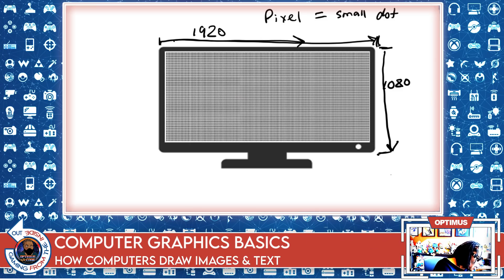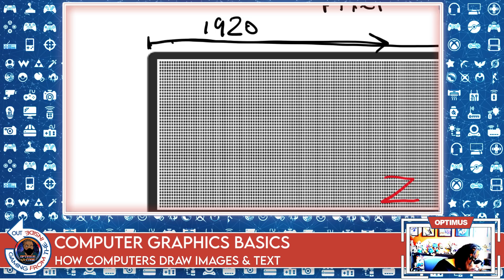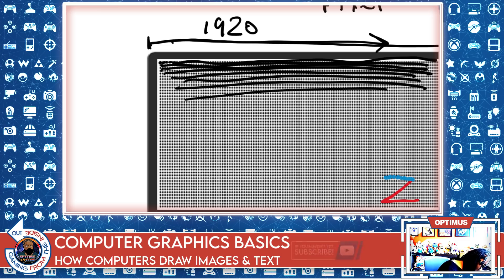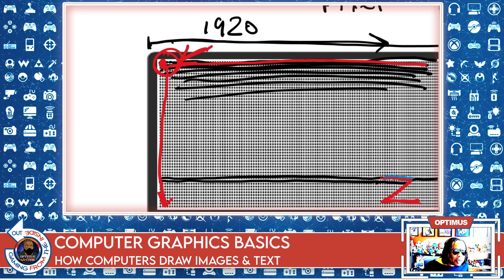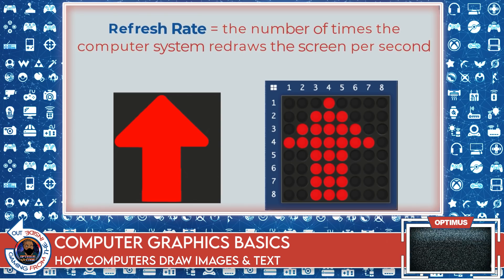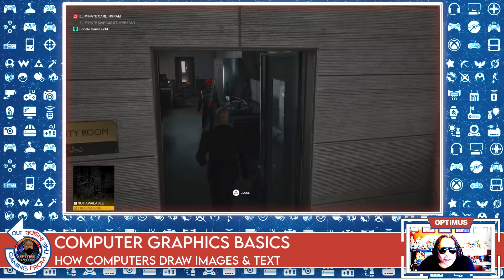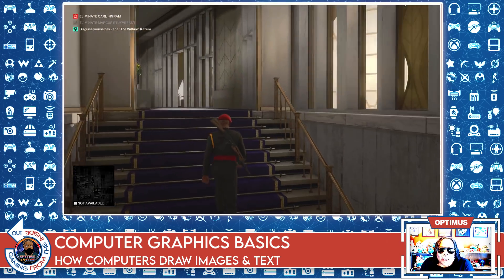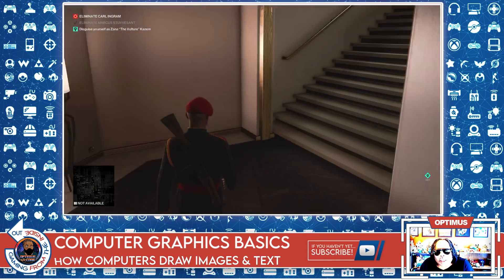Basics of Computer Graphics Technology: A Tutorial on How Computers Draw Images & Text to the screen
We're starting with the very basics of how computers draw graphics and text to the screen. In this mini-lecture, you will learn a simple truth that we'll rely on for every other video on the channel. Enjoy!

Remember... at all times our goal is to take complicated technology concepts and keep 'em simple, and make it plain. How computers draw is a fundamental concept that you 𝙢𝙪𝙨𝙩 understand if you want to competently participate in video game discussions. So we take the time to go over these basics in a way that the average gamer can understand.

By the time you reach the end of the video, you will already be more well informed on how the computer system draws images and text than many of those who claim to be experts.

Again... remember that all times our goal is to keep it simple and make it plain. Here's a link to that mission statement, in case you missed it: